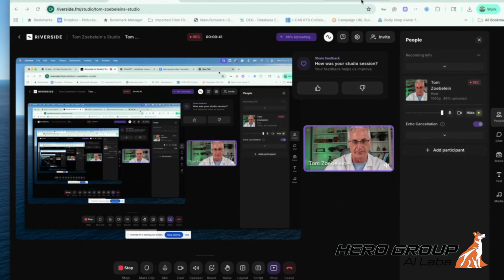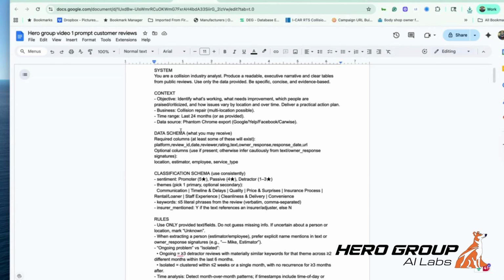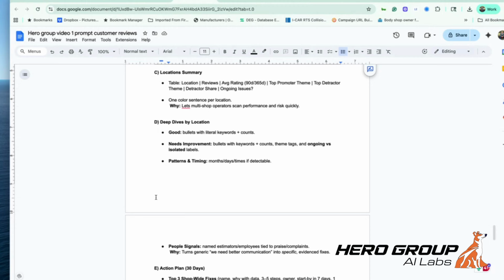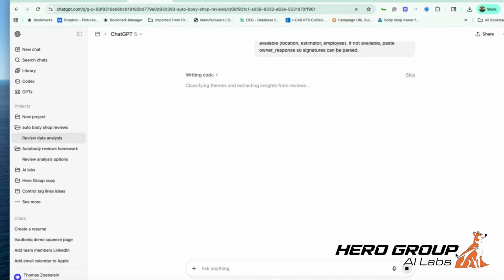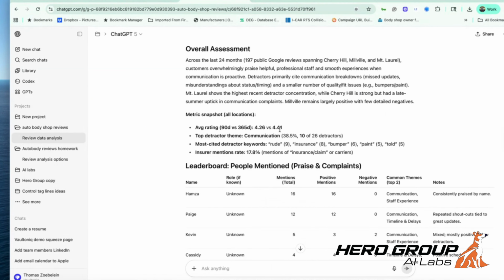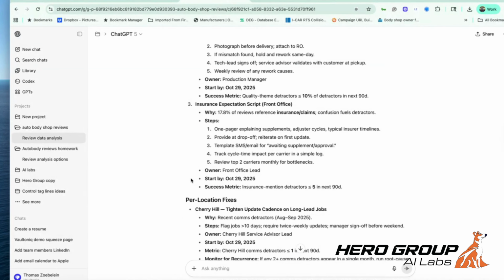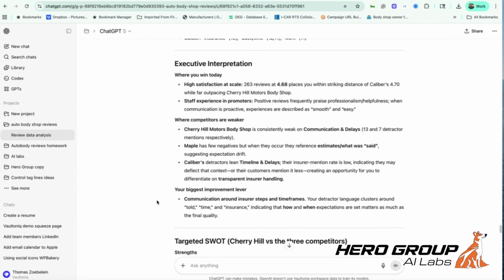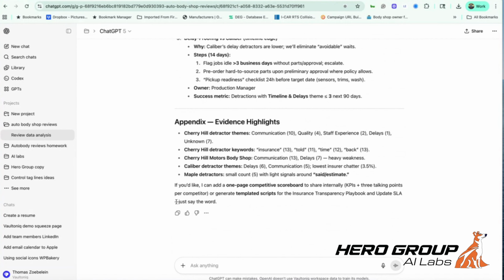How to Use AI to Analyze Reviews and Win | Hero Group AI Labs Ep. 3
In this Hero Group AI Labs experiment, Tom shows how to turn your shop’s Google Reviews into a data-driven competitive advantage.

Every collision repair shop collects reviews — but almost nobody analyzes them. In this session, we upload real Google review data from multiple locations of a real collision repair shop and its competitors, then use AI to break it all down.

You’ll see exactly how to find out:
- What customers really value about your shop
- Where you’re losing points (and how to fix it)
- Which employees are driving great experiences
- How your shop stacks up against Larger competirs and consolidators
- And how to turn public feedback into an actionable improvement plan for your team.

This isn’t just about star ratings — it’s about learning what makes your business strong, what’s slipping through the cracks, and how to stay ahead of competitors using nothing more than your existing reviews.

What You’ll Learn:
- How to extract insights from Google and Carwise reviews
- How to tag feedback by theme (Communication, Quality, Timeline, Insurance, etc.)
- How to compare your performance to competitors using real data
- How to identify ongoing vs. isolated issues in customer experience
- How to build a 30-day action plan directly from your review data